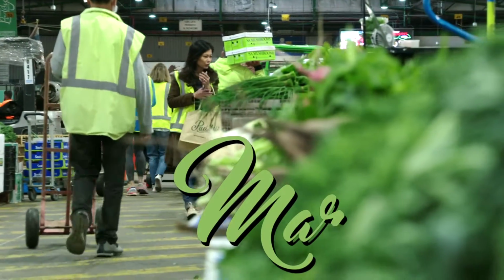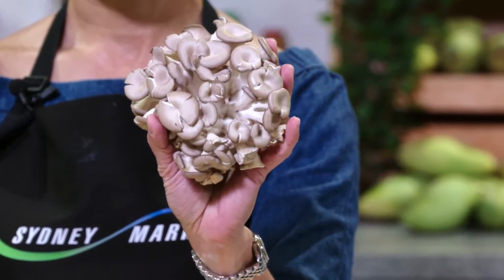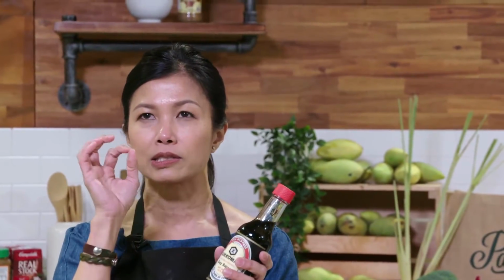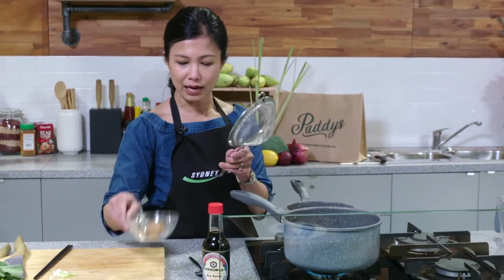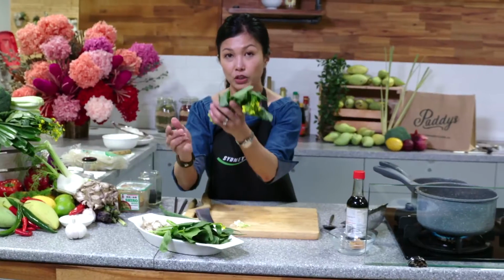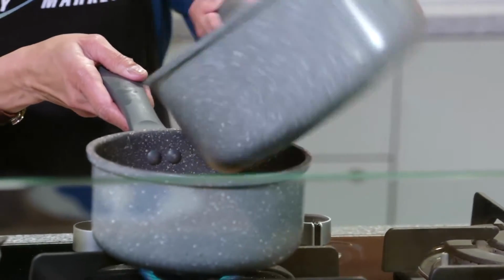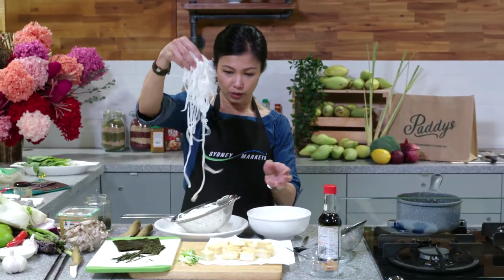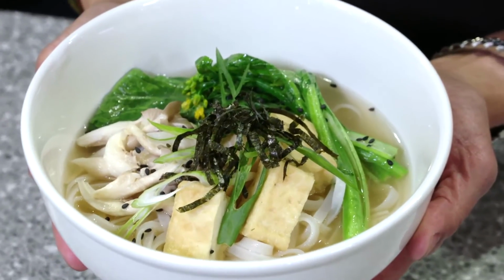Market Menu #4 Shimeji Mushroom & Baby Choy Sum Soup Facebook Master